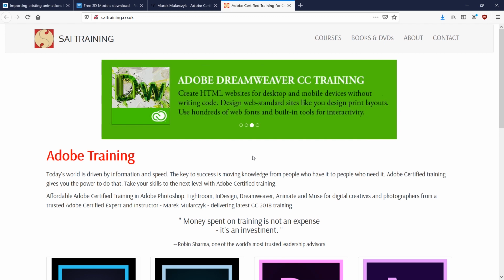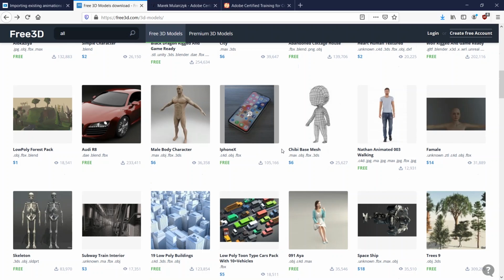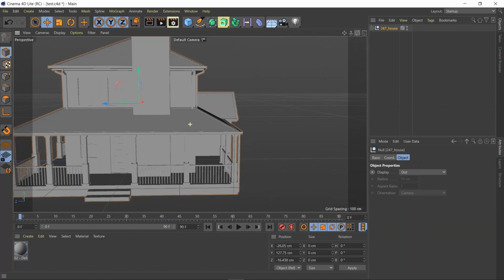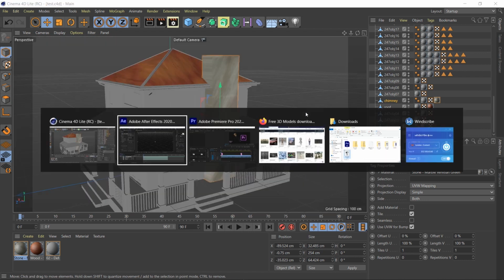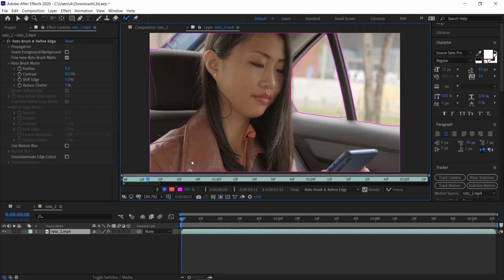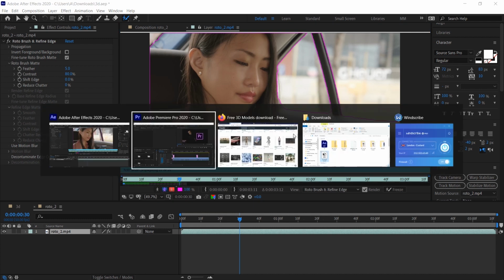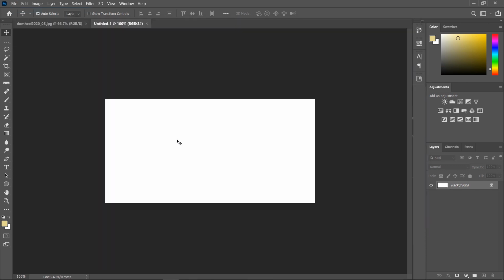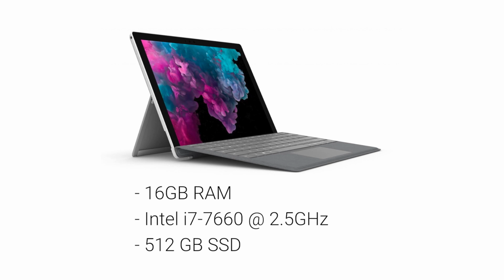After Effects & Premiere Pro on Surface Pro 5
This is my review of the performance of Microsoft Surface Pro 5 (2017 edition) using Adobe After Effects, Premiere Pro, and Photoshop (all CC 2020 versions).